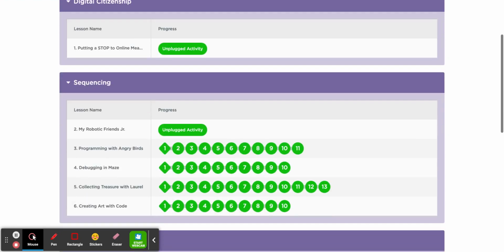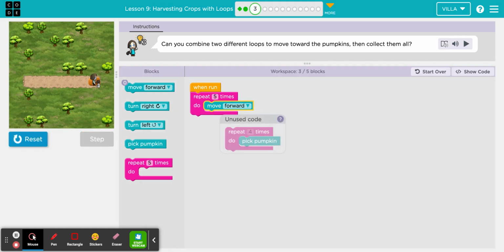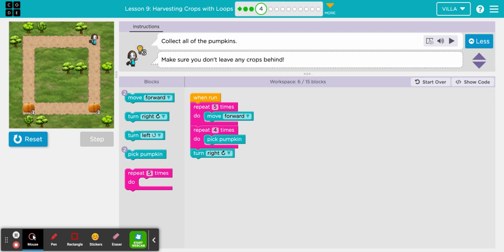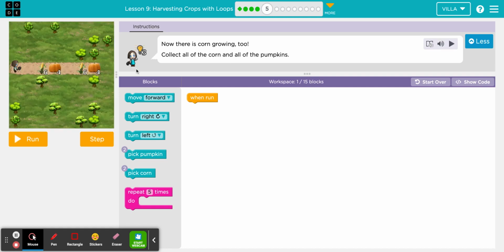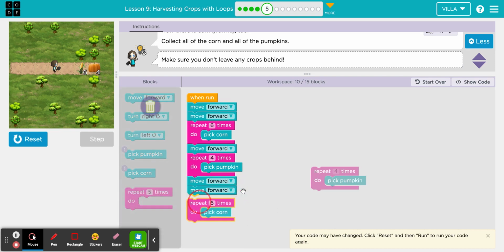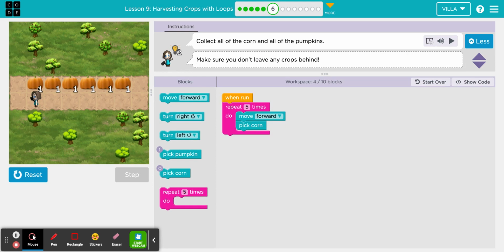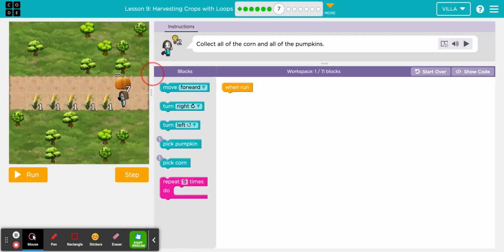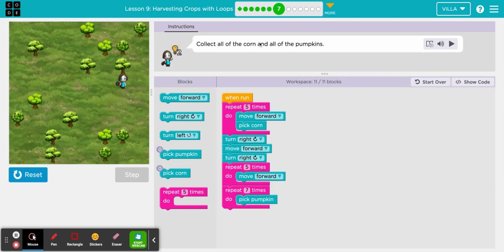3rd Lesson 9 Harvesting with Loops